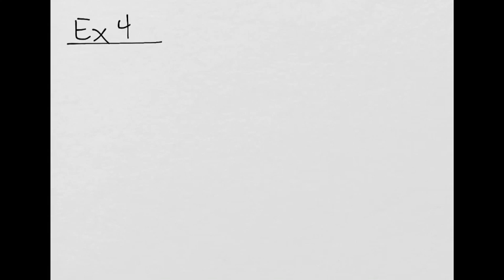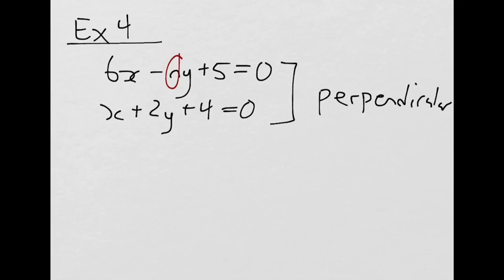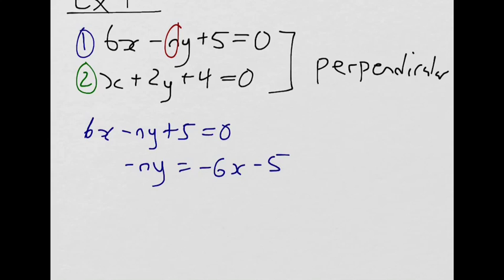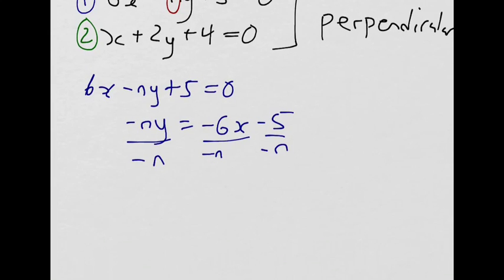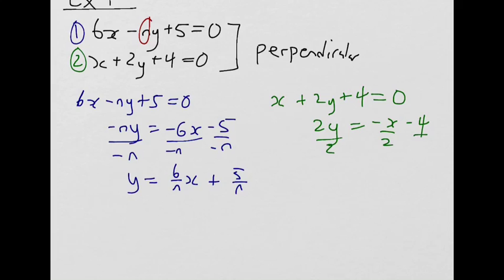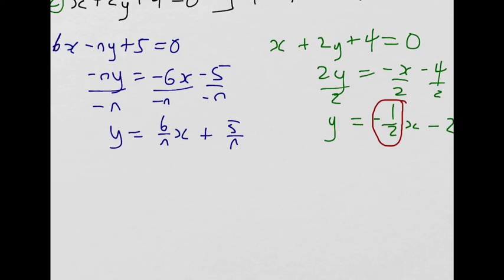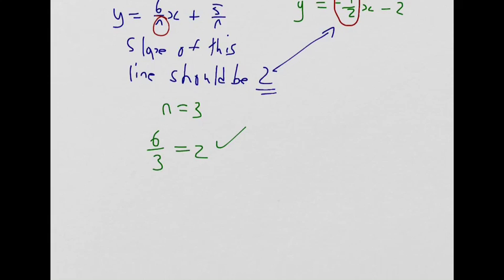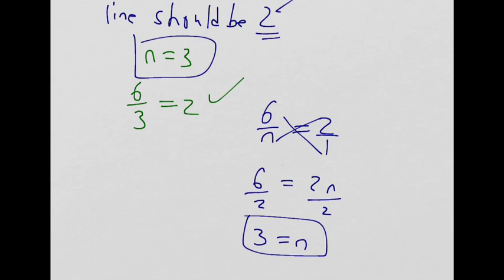7.4 | Example 4